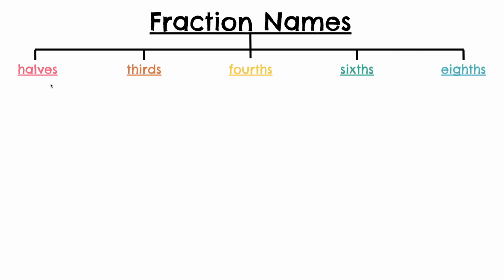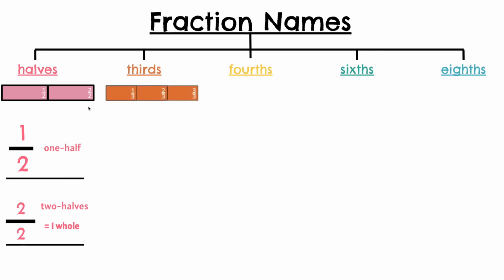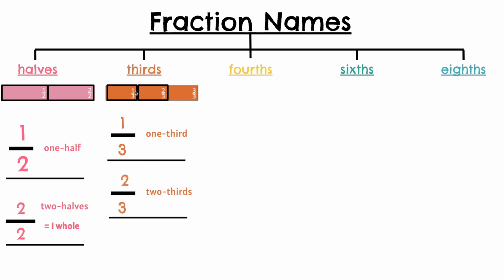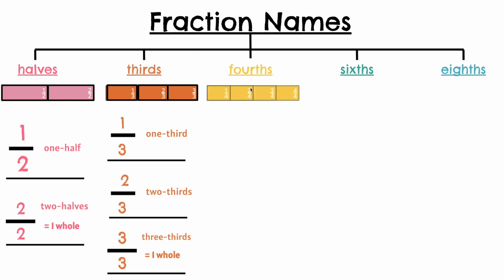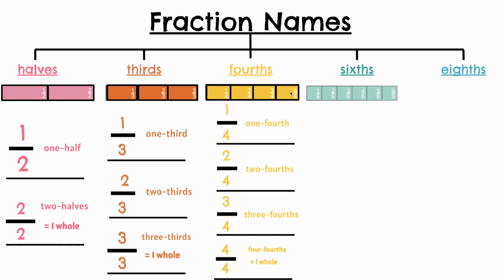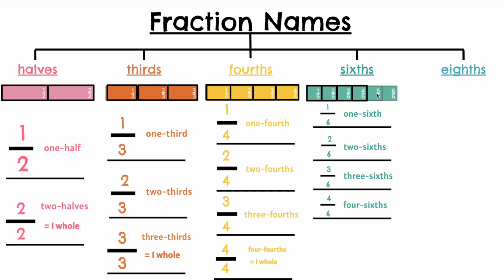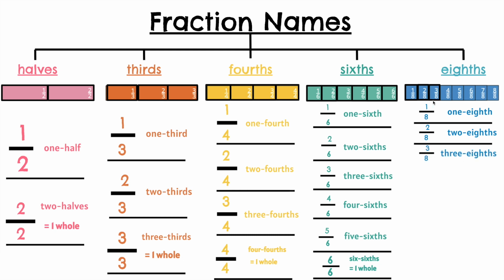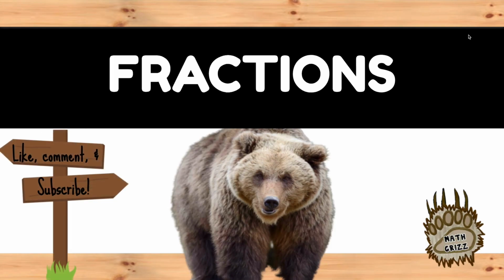Fraction Names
This video uses a tree map to organize fractions and their names. The tree map is color-coded and provides great visuals for students.